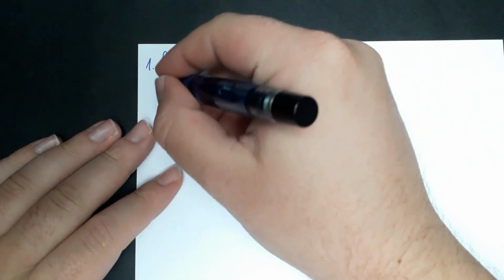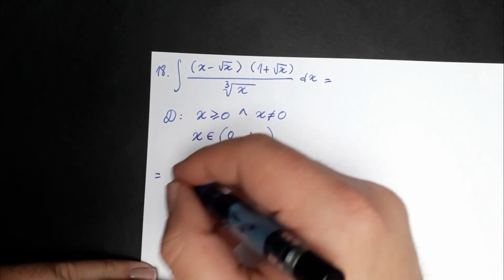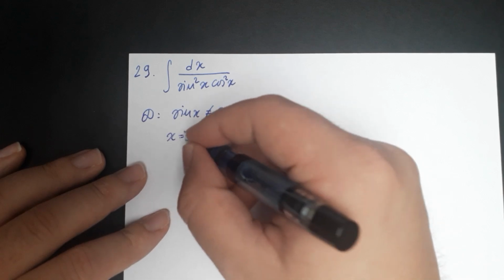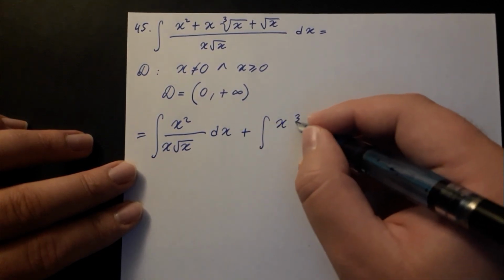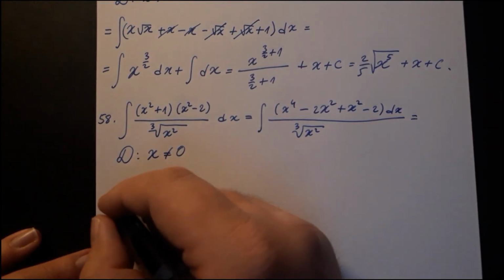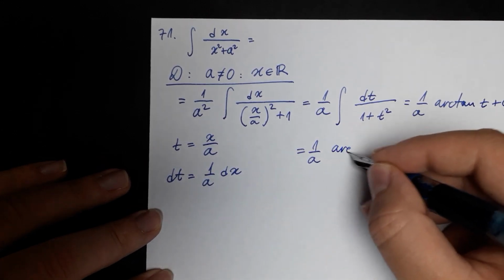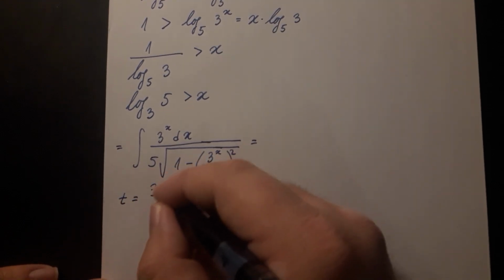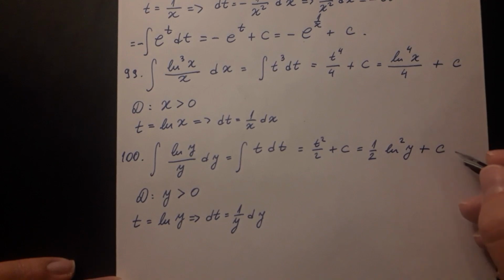100 Integrals Solved | Breaking The World Record | 10 Subscriber Special